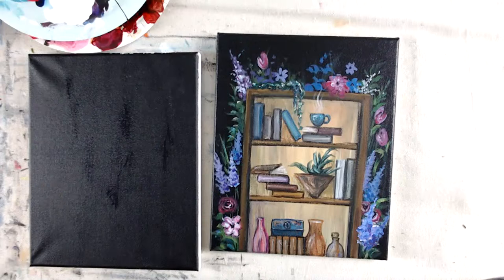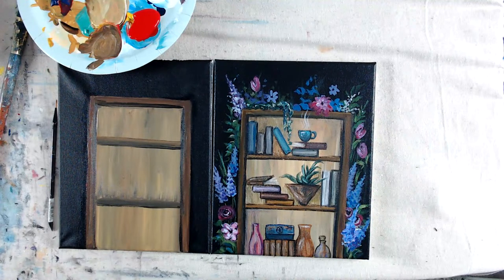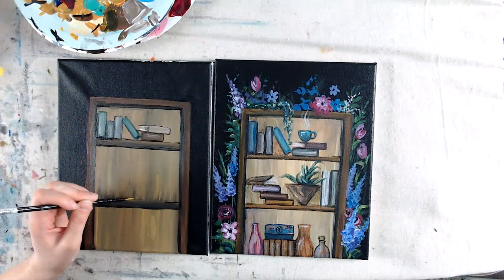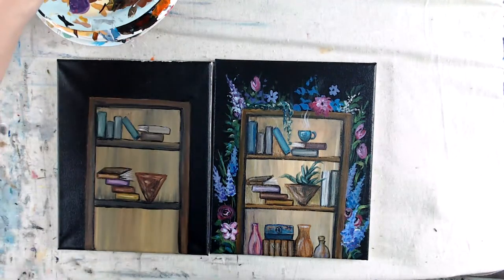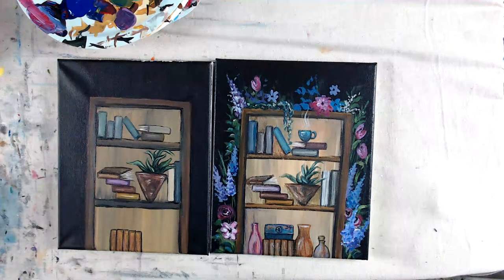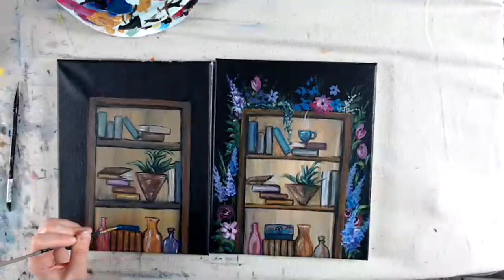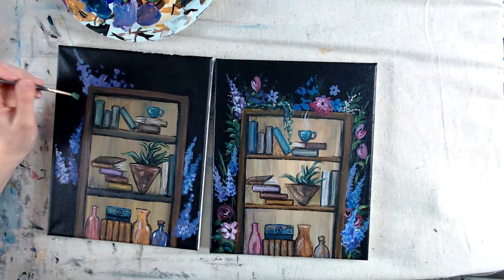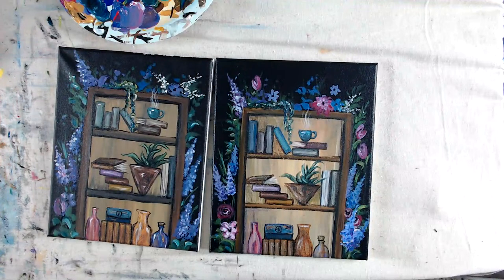Whimsical Bookshelf - Acrylic - Step-by-step painting tutorial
Come prepared with a canvas or media art paper of any size (we use 8x10), a pencil and an eraser for the outline, acrylic paints consisting of primary colours (we use bright/cadmium yellow, crimson/cadmium or bright red, primary or phthalo blue) and black and white, 3 brushes of different sizes eg, large round or square, medium round or square, and small detailed #0 with a pointy tip, a water cup and paper towel. You can also grab premixed brown to make it easier but it is optional.